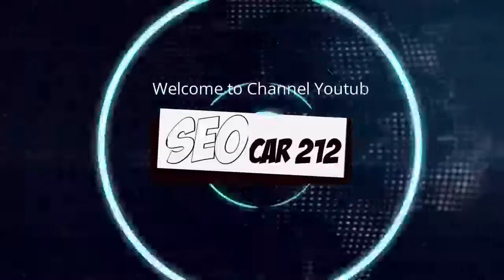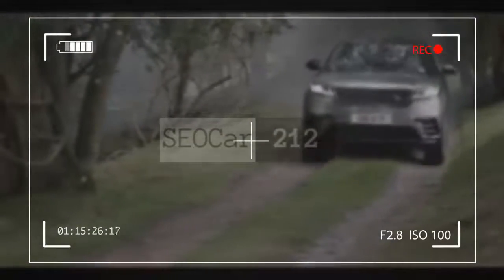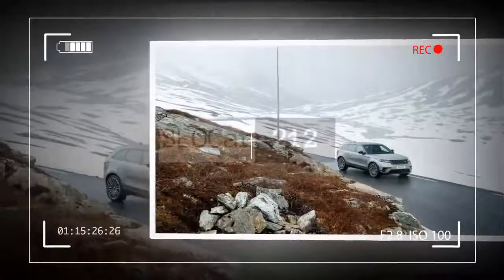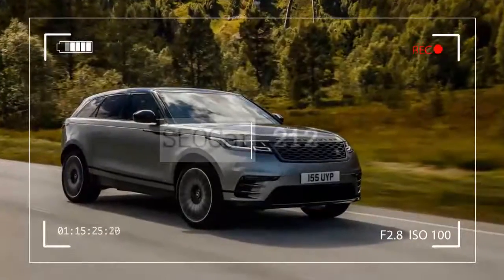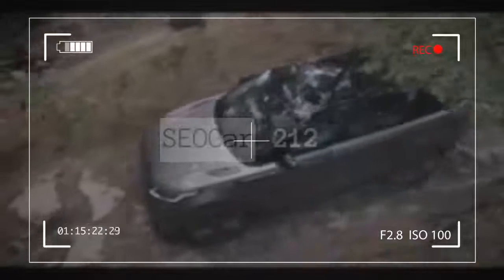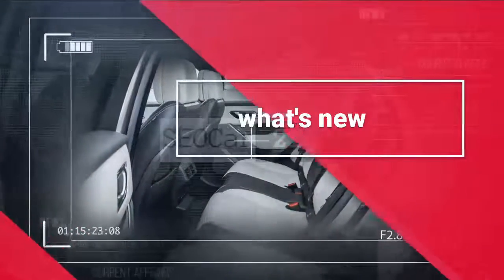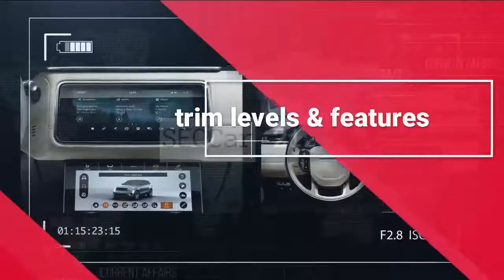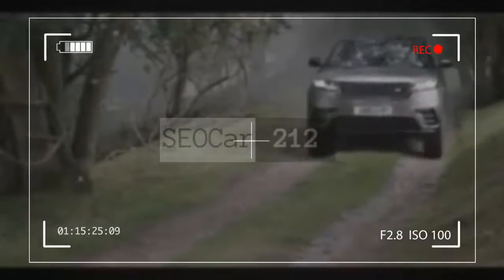Best Looking SUV ? Car Range Rover Velar Review - What's New 2018 ?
The Range Rover name is a special thing for Land Rover, such that there hasn't been a new variant since the subcompact Evoque was introduced in 2012. So there's some significance to the arrival of the 2018 Land Rover Range Rover Velar. It's a relatively affordable Land Rover SUV — at least compared to the regular Range Rover — that also happens to be the most attractive model in the lineup.

Much as how it's positioned between the subcompact Evoque and midsize Sport, the Velar's size sits somewhere between traditional compact and midsize premium SUVs. Its design also departs from tradition, making the most dramatic visual update to the brand's iconic look both inside and out.

Though it looks and drives differently, the Velar is based on the Jaguar F-Pace, sharing its drivetrain options and underlying structure. It is available with one of three engines: two turbocharged inline four-cylinders (one gas and one diesel) or a supercharged 3.0-liter V6.

Also differentiating the Velar is its available off-road equipment, which ranges from height-adjusting air springs, a mechanical locking rear differential, and a low-speed cruise control. Serious off-road enthusiasts should still look elsewhere — the Velar is suited more for boulevards than boulders — but it has enough off-road capability to make you feel as if you can, even if you never will.

Overall, the 2018 Land Rover Range Rover Velar is an interesting model to consider if you're shopping for a luxury crossover SUV. It's larger and more expensive than SUVs such as the BMW X4 and the Porsche Macan but smaller and less utilitarian than the midsize models (think BMW X5 and Mercedes GLE) its price can bump against. It's arguably the most stylish of the bunch, though. If you find the Land Rover brand appealing, the new Velar should be a great choice.

what's new

Land Rover updates the Range Rover with new LED headlights, new 24-way power and massaging front seats, air cabin ionization, Touch Pro Duo infotainment system, and Gesture Sunblind advanced gesture control. The range-topping 557-hp SVAutobiography Dynamic joins the lineup for 2018.